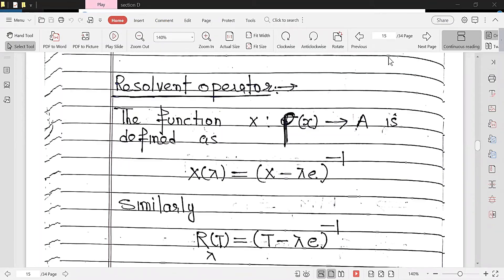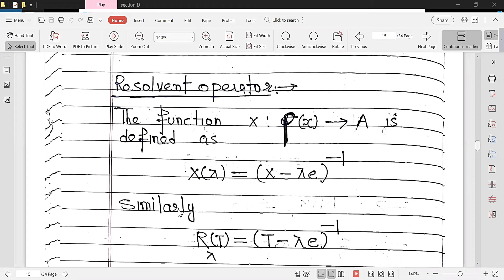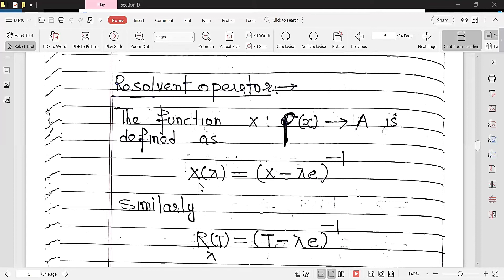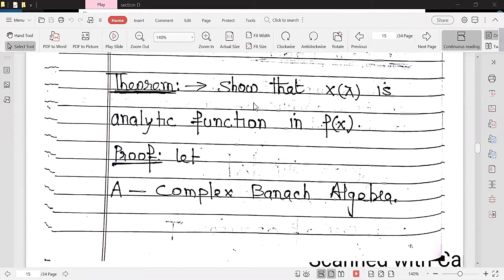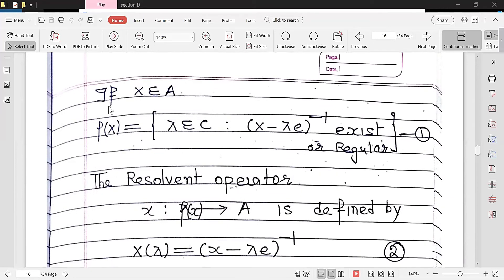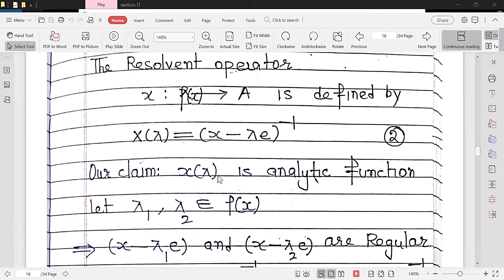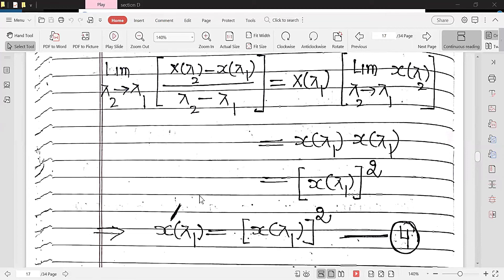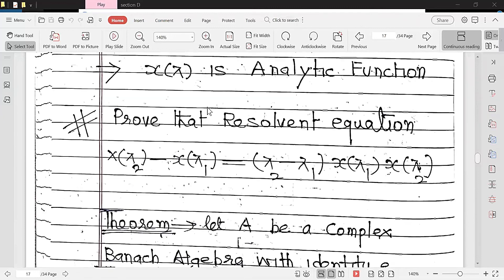Banach Algebra Lecture-3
This video lecture is part of series of lectures on Banach Algebra and is prepared for the students appearing at M.Sc examination of all Universities. For Reference Follow-:
1. Erwin Kreyszig: Introduction to Functional Analysis with Applications,, John Wiley & Sons(1978).
2. Jain, P.K., Ahuja, O.P& : Functional Analysis, New Age International (P) Khalil Ahmed Ltd. Publishers, 1995.